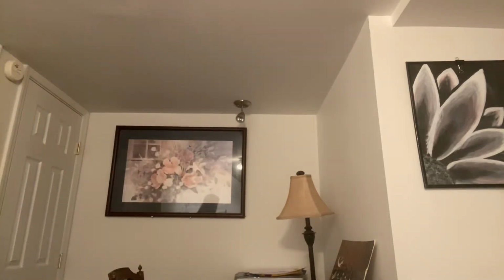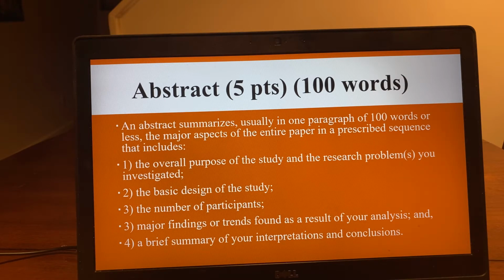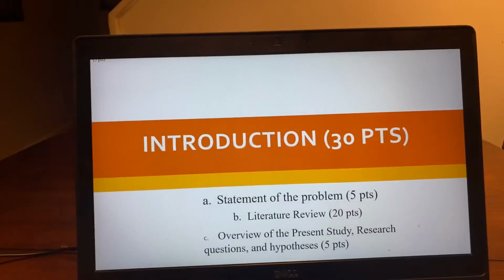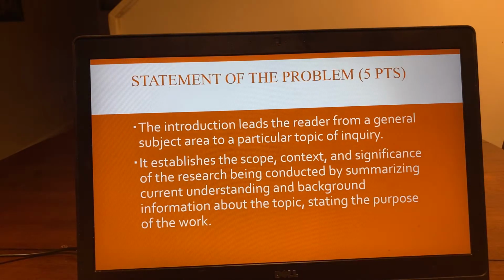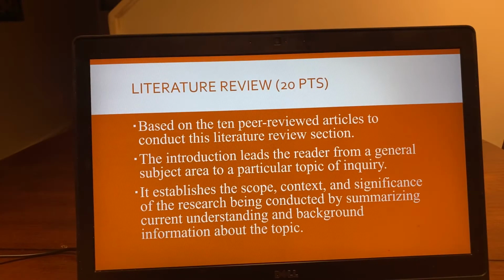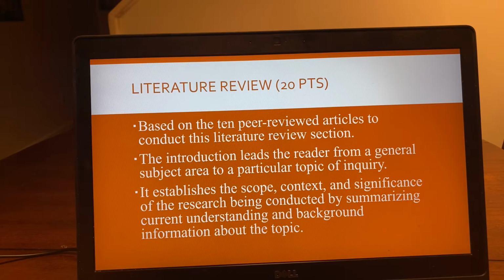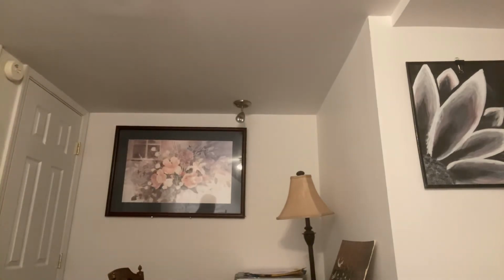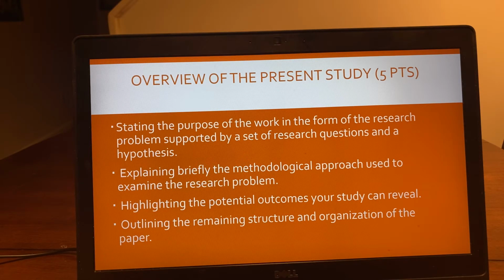The Structure of Research Paper (Part 1)-Lectured by Dr. Fang-Mei Law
Fang-Mei Law
Research Paper